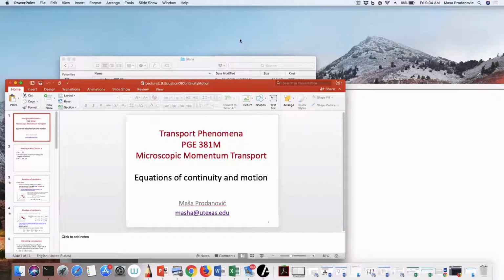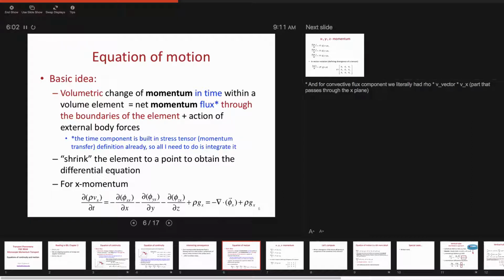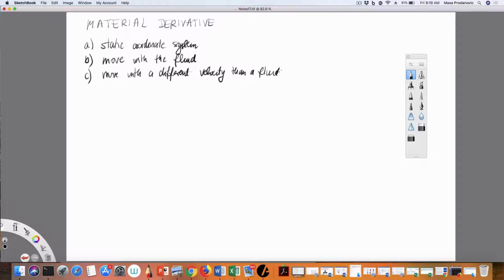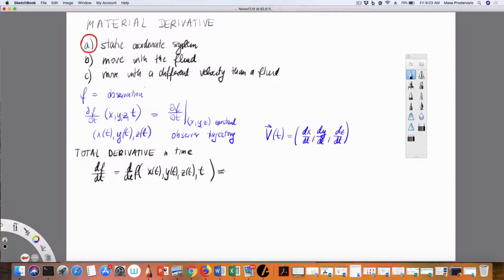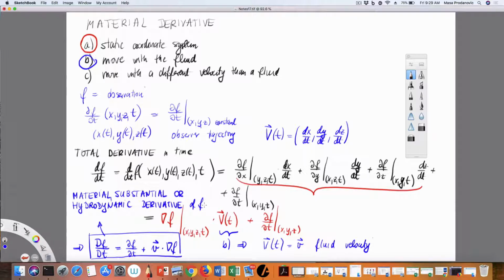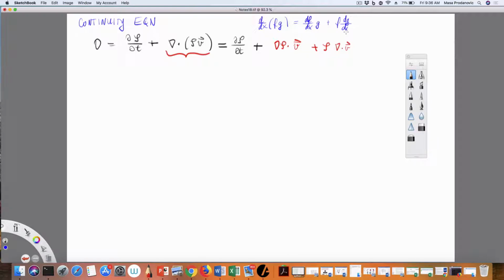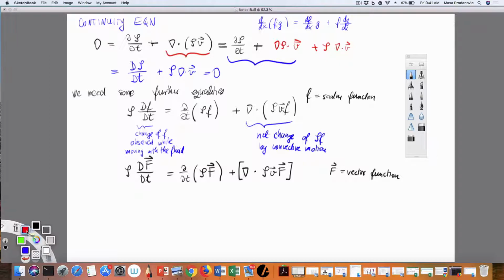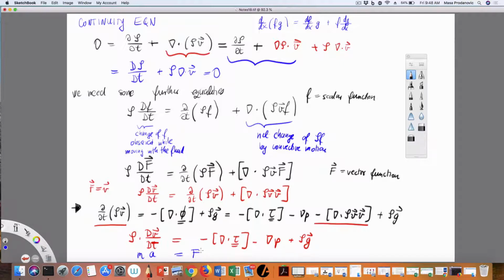PGE381M Lecture2 MaterialDerivative 2018 10 05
We did not have class on Oct 1 and Oct 3.

Unfortunately, I was unable to record video from make up class on 10/4.
Here is the link to the video about equation of continuity and motion from Fall 2015:

Masha